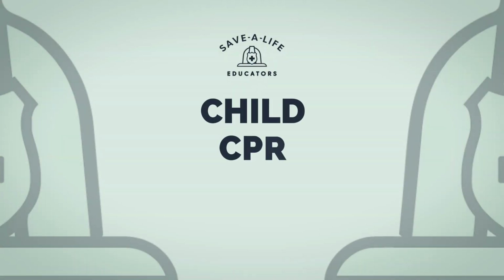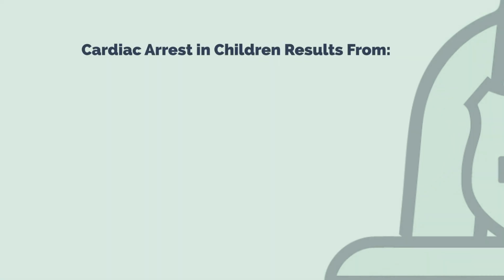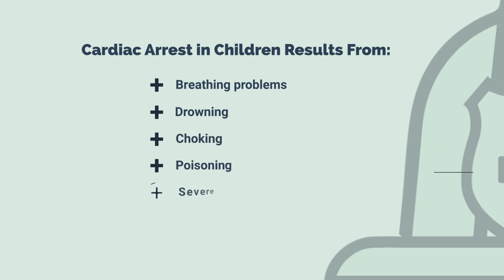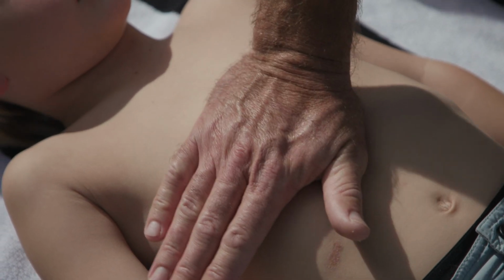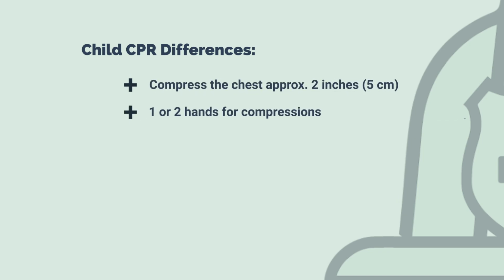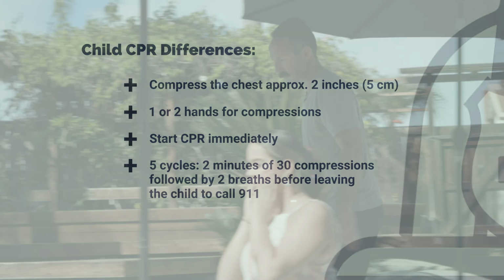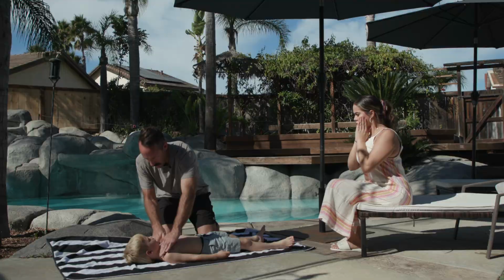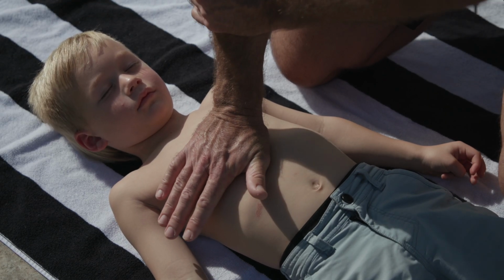Child CPR Techniques: Save-A-Life Today!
In this video we demonstrate the essential techniques of CPR specifically for children ages 1-8 years old. Whether you’re a parent, caregiver, or educator, knowing how to respond in an emergency can make all the difference!

For more information or to register for a full CPR training, please visit our